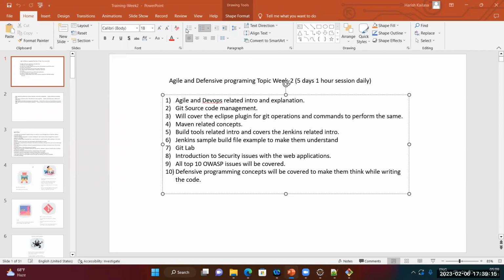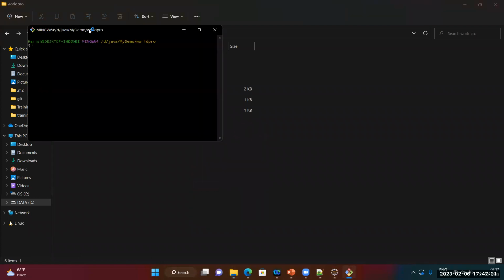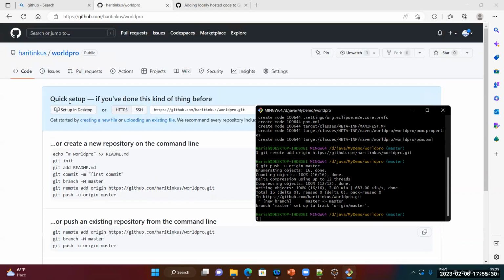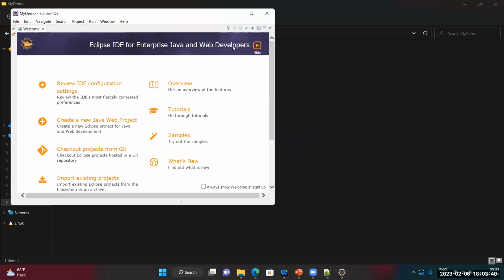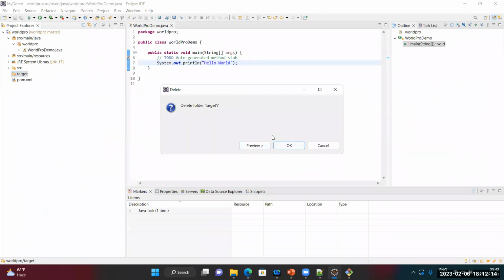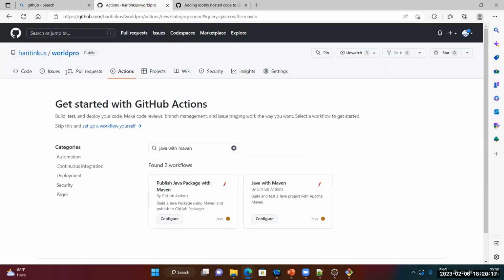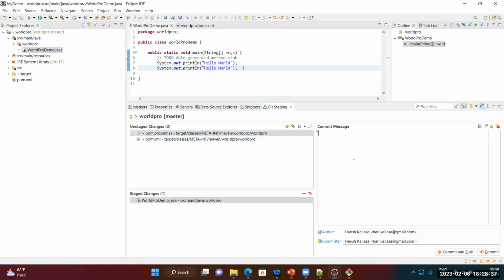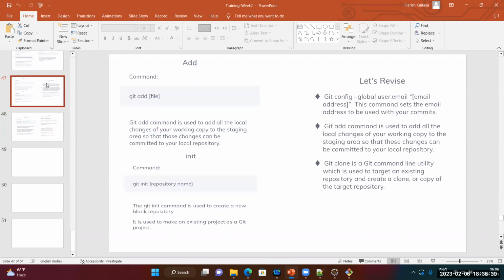Java course class -10